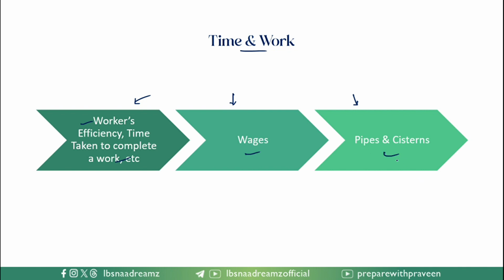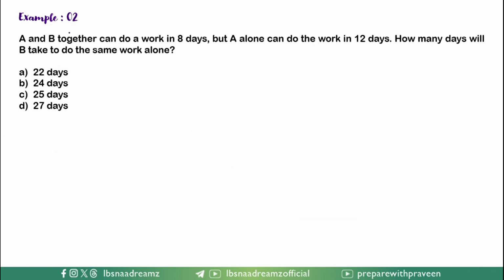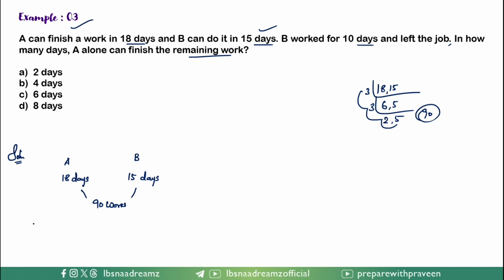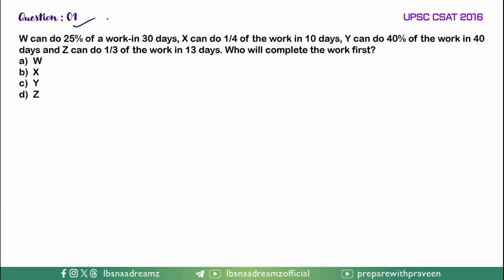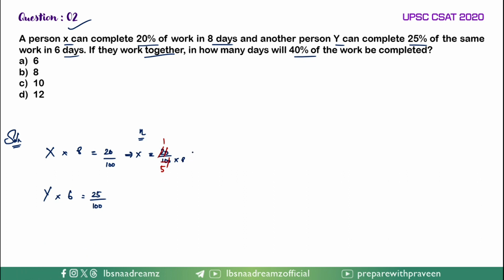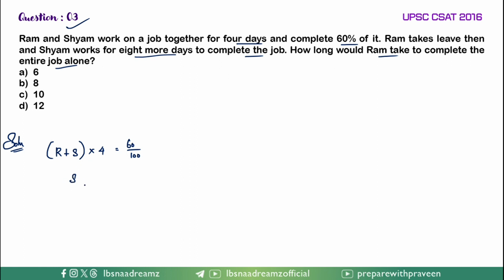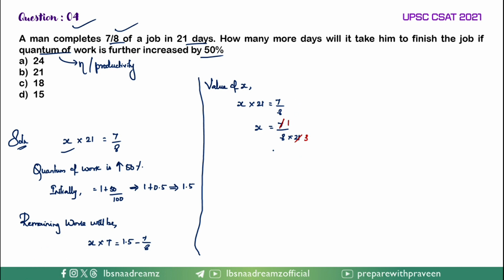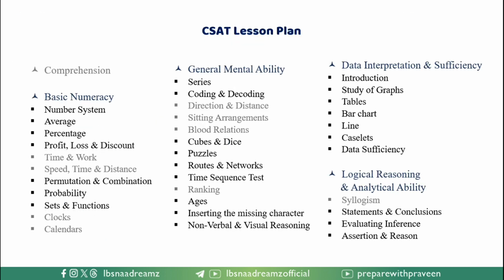[Part-I] Time and Work (Concept + PYQs Explained) - UPSC CSAT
This is the Part -I video of Time and Work. It is also one of the important topics in CSAT. Every year, you can expect at least one question. In this video, we have covered concepts to solve Time and Work and also solved the Previous Year Questions of CSAT.